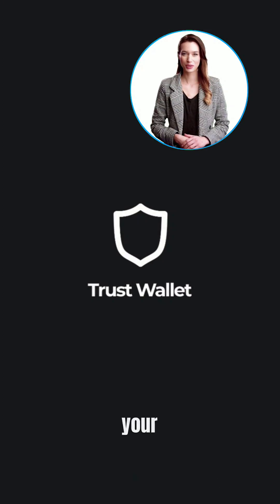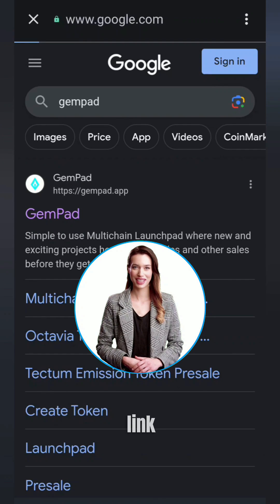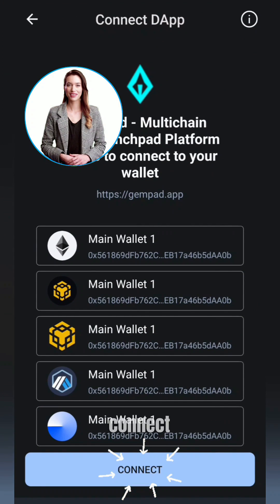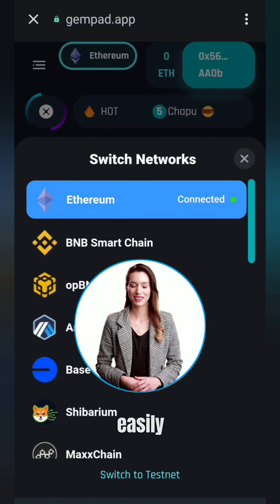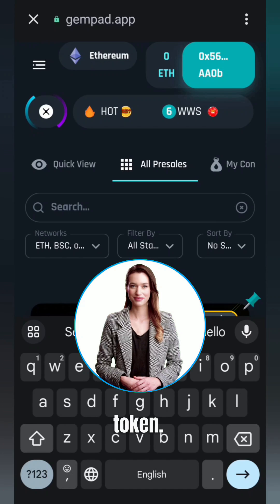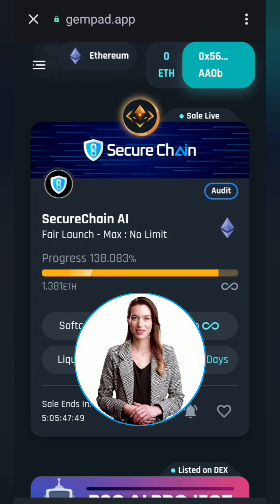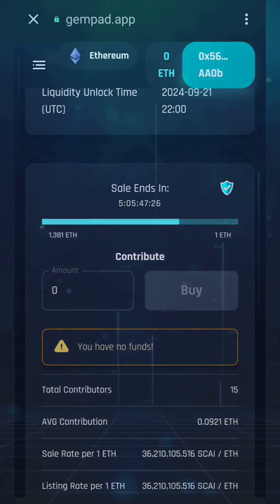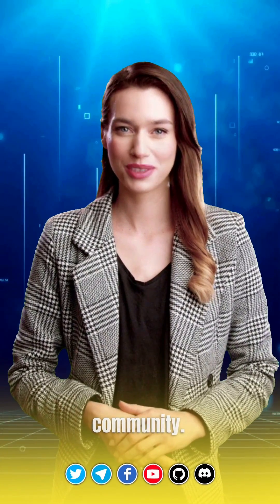How To Buy SCAI Token In GemPad With Trust Wallet!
Welcome to SecureChain AI.

In today's video, we will learn how to buy SCAI token in trust wallet. This method is straightforward and concise. So, Let's get started.

First, you need to download the Trust Wallet app from the Play Store and then install it. After installation, create your account in Trust Wallet.

Open your Trust Wallet on your mobile device and enter "Gempad.app" in the address bar. Then, click on the first link that appears, and on the upper right side, click on the "Connect" option.

Now, within Trust Wallet, select your wallet. Then, click the "Connect" button and ensure that you are connected to the Etherium Network.

You can now easily purchase the SCAI Token. In Gempad's hot list, you can see SCAI Token ranked number 1, and you can directly access it by clicking there or by typing "SCAI" in the search bar to find the token.

As you can see, the sale of SCAI Token is currently live. So, seize this excellent opportunity and buy the token today at the lowest price because such opportunities may not come again.

What are you waiting for? Join us as soon as possible on this exciting journey of exploration into SecureChainAI and its significant contributions to the Web3 community.